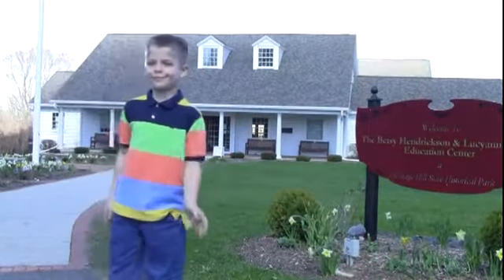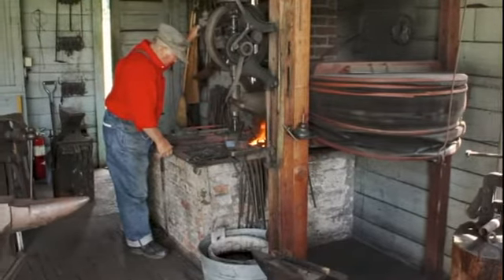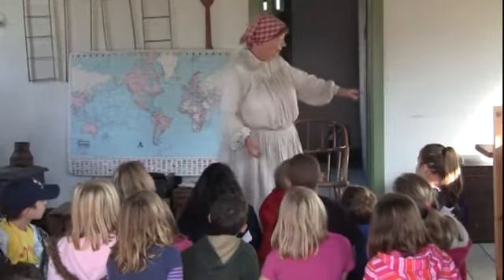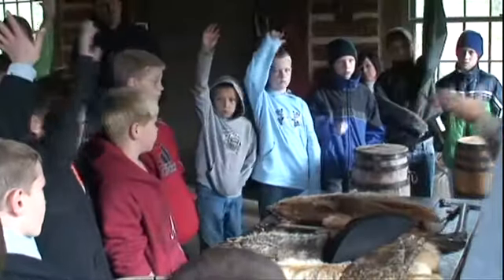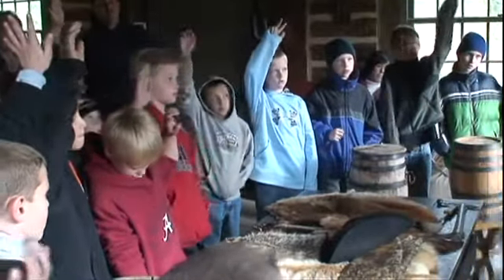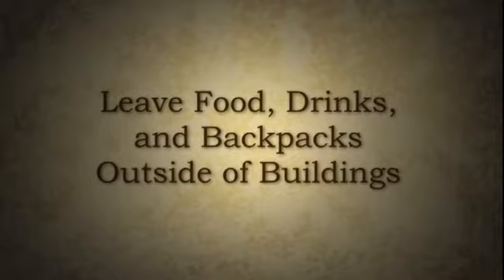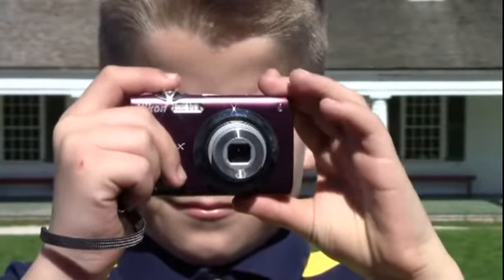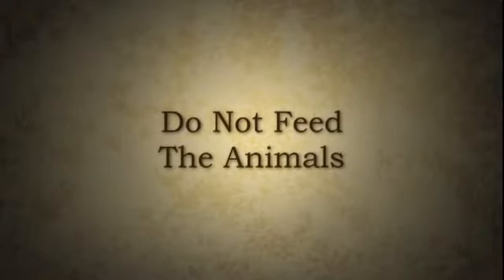Heritage Hill Student Orientation Video.avi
Heritage Hill State Historical Park student orientation video